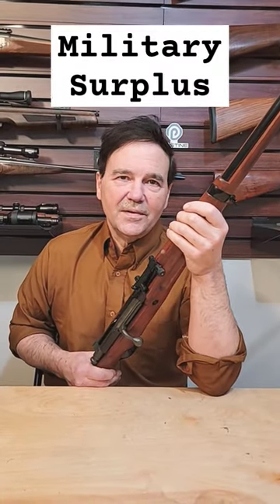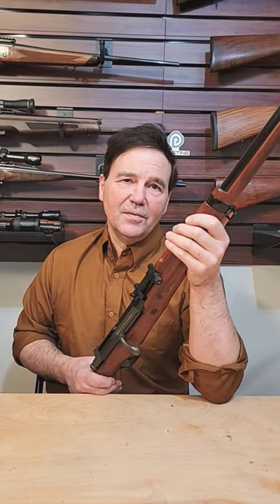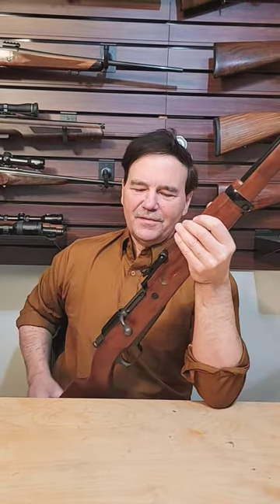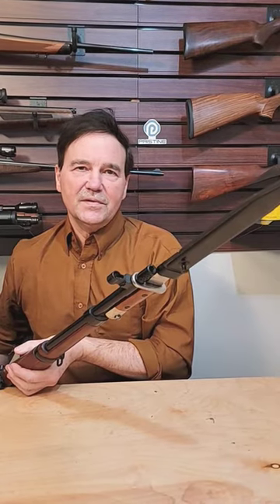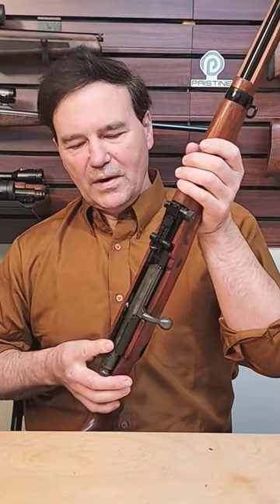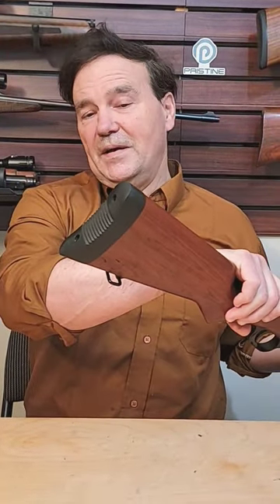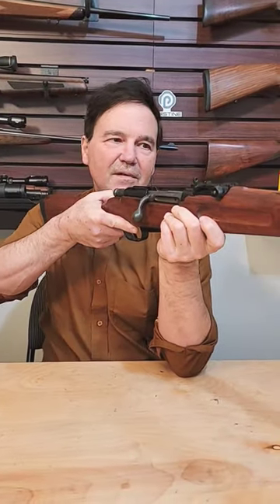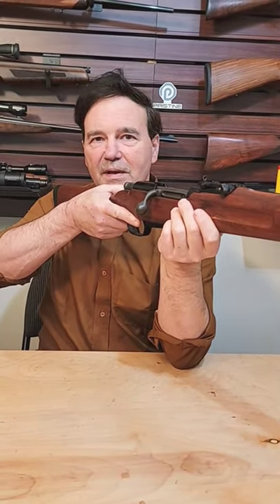Madsen M47: GREAT Military Surplus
What a great military surplus bolt action - the Madsen M47! This one is in great condition including the matching bayonet. Very comfortable shooting in 30-06. Full video coming soon! Until then, check out this full length video on another great military surplus rifle